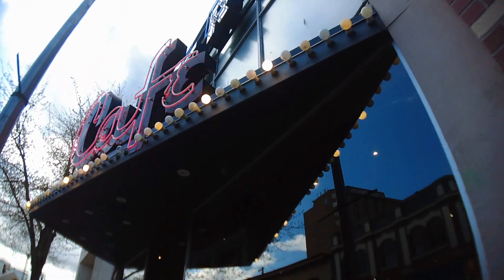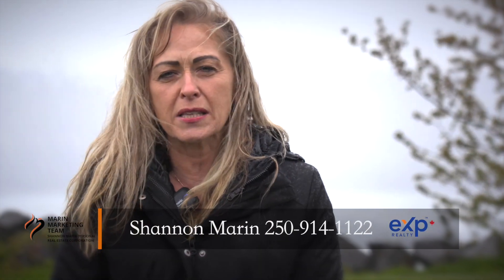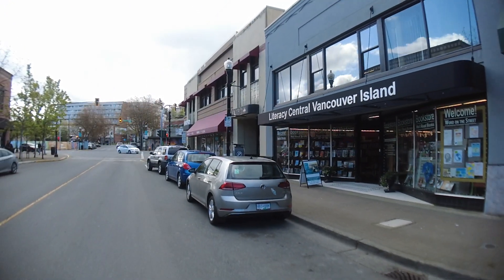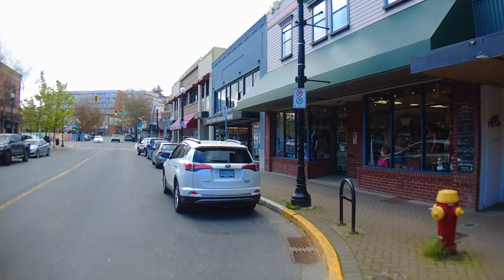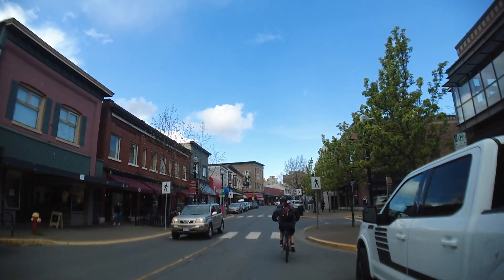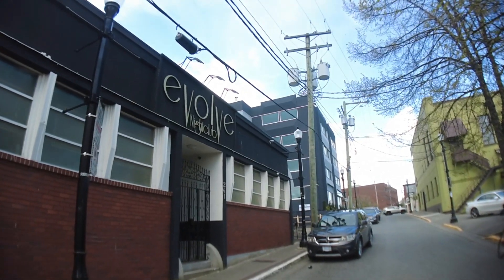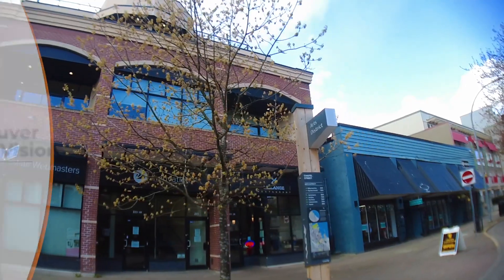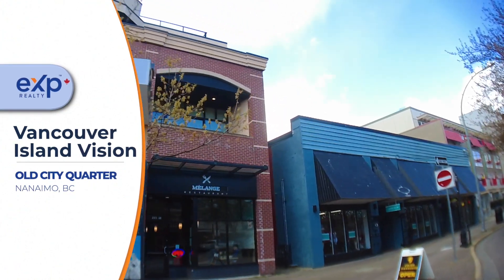Shopping Food and More in Old City Quarter Nanaimo!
This week on Vancouver Island Vision, we are taking a tour of Nanaimo's old City Quarter. Nestled in the heart of Nanaimo just steps from the downtown core, the Old City Quarter has shops, places to eat, things to do, see and more!